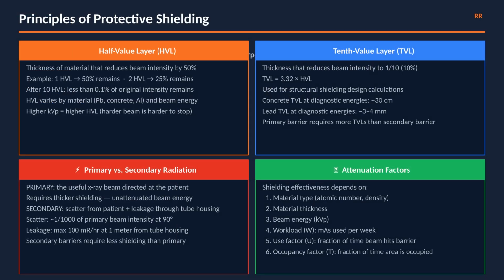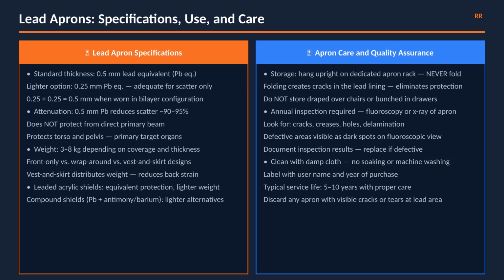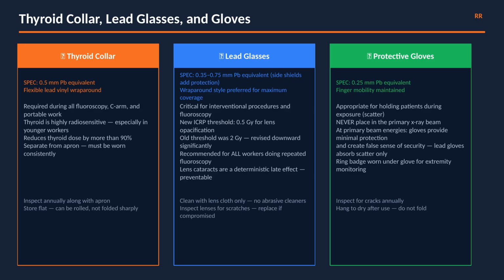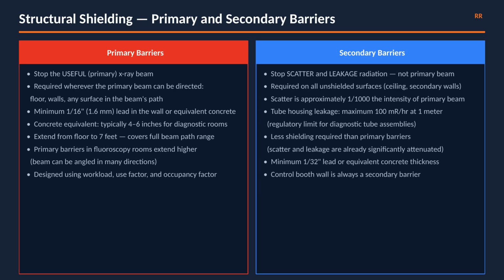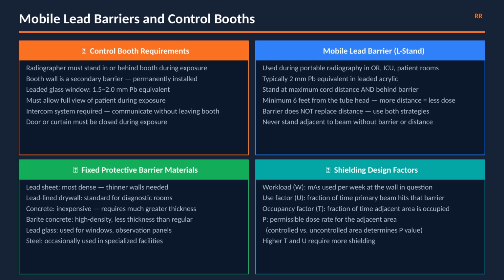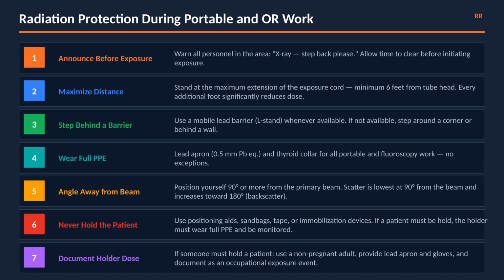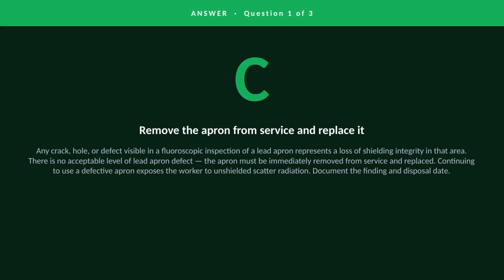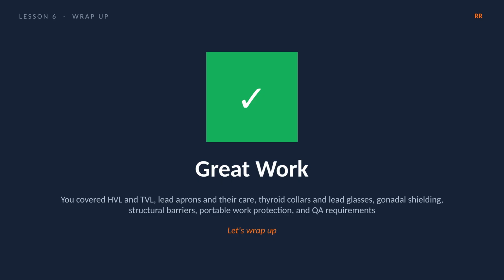Safety 6: Protective Shielding and Barriers | ARRT Registry Prep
Protective shielding and barriers — primary and secondary barriers, lead aprons, thyroid shields, and NCRP-147 design principles for the ARRT.

What you'll learn:
  • Shielding Fundamentals
  • Lead Aprons and Personal Shielding
  • Thyroid, Eye, and Gonadal Shielding
  • Primary Barriers in Imaging Rooms
  • Secondary Barriers and Scatter Protection
  • Control Booth Design and Shielding
  • Mobile Imaging Considerations
  • Structural Shielding per NCRP 147